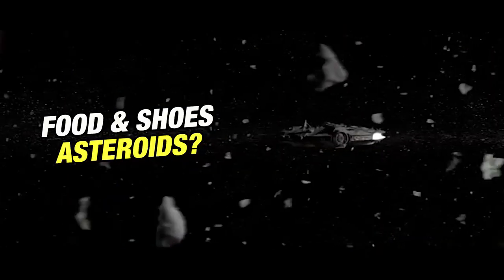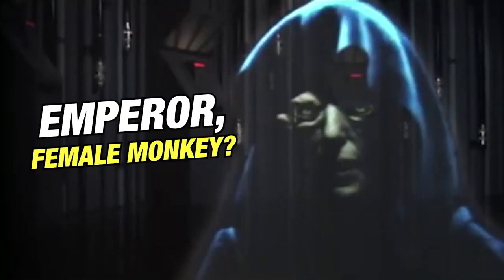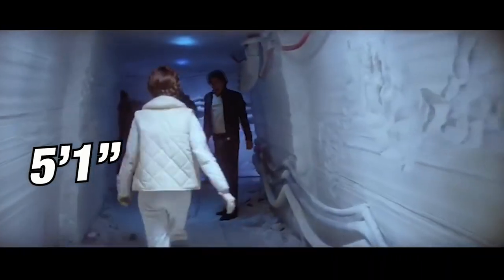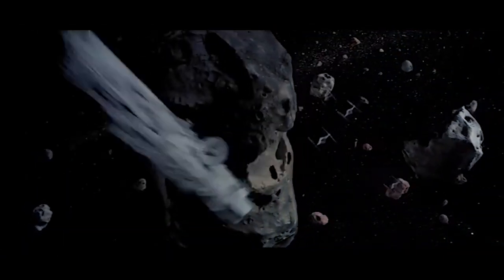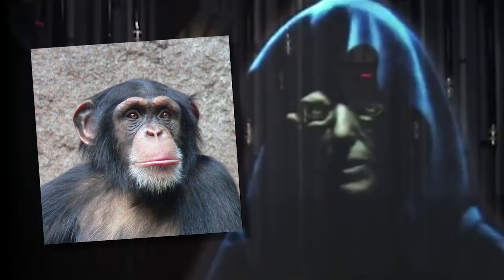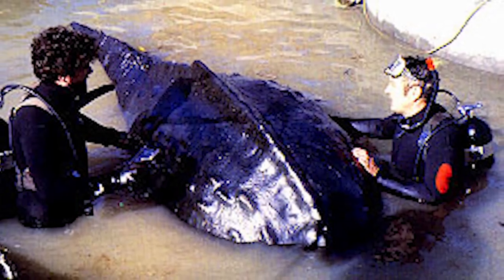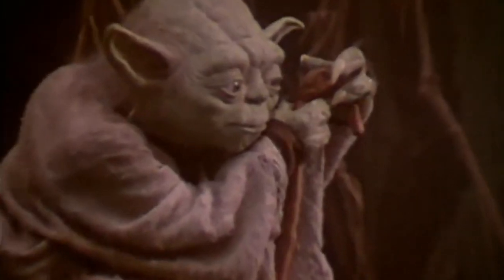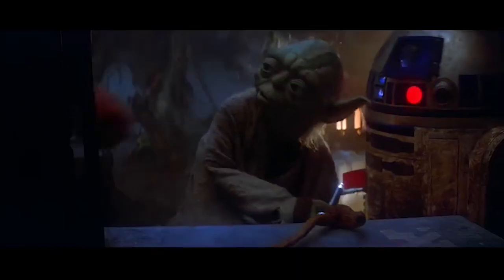15 Behind the Scenes Facts about Star Wars The Empire Strikes Back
You’re about to discover 15 behind the scenes facts about Star Wars The Empire Strikes Back, such as:

00:10 - Some Hoth scenes were filmed in a ___.
00:31 - How they created the force pull
00:47 - Carrie Fisher had to use ___ to be seen with Harrison Ford.
1:01 - Mark Hamill almost ___ on set
1:10 - Some asteroids were made out of ___.
1:26 - Palpatine was a played by a woman and a chimp
1:50 - Some Dagobah scenes were filmed in a ___.
2:02 - It took __ hours to film the X-Wing levitation
2:10 - __ was going to train Luke instead of Yoda
2:30 - Frank Oz almost got fired from being Yoda
2:44 - Mark Hamill got bit by a ___.
2:58 - The Asteroid monster was actually ___.
3:06 - The carbonite set was hot and ___.
3:16 - Harrison Ford almost said __ instead of "I know."
3:35 - The inside scoop behind the famous plot twist

🙋 Fun Fact Films is all about helping you discover fun facts about your favorite G, PG, and PG-13 movies so you don't have to do all the research on your own.

💡 Got a suggestion for a future video?  Let me know down in the comments!

©️ Attribution:
Lucasfilms, LTD.
Wiki Commons